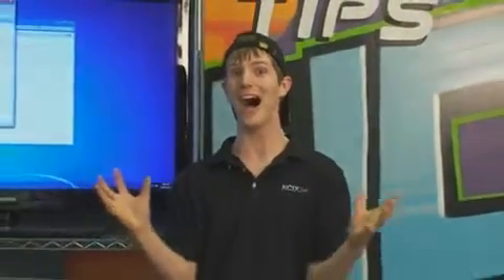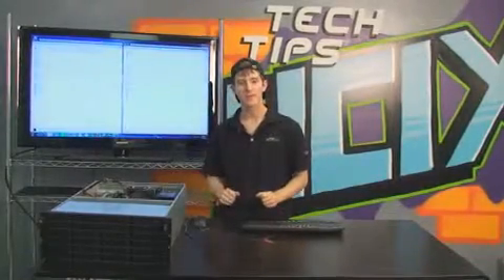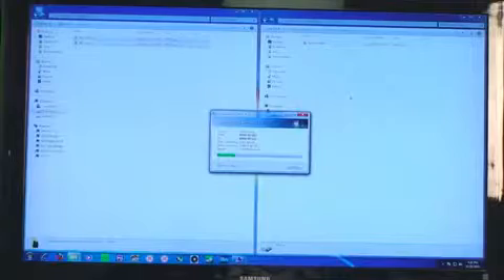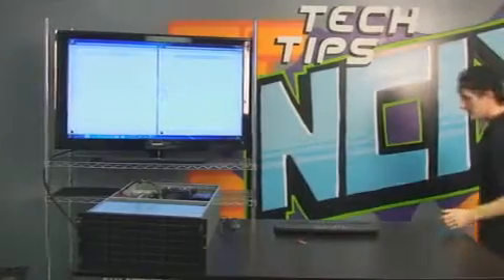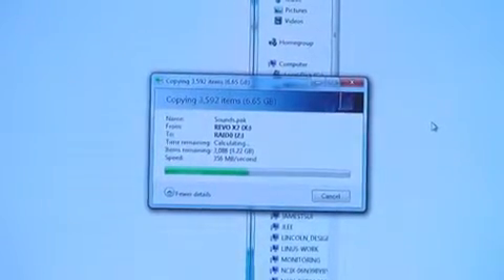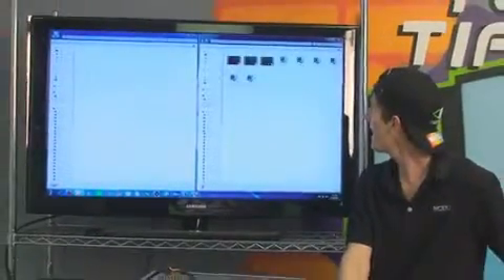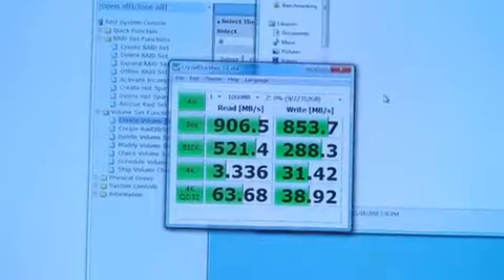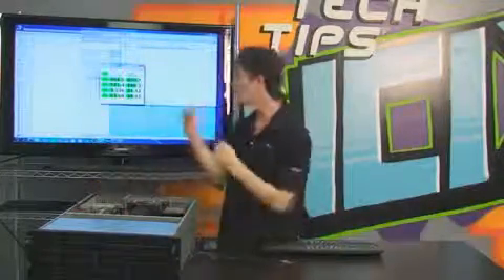Extreme Storage Build Featuring Norco RPC 4224 4U Rackmount Case NCIX Tech Tips